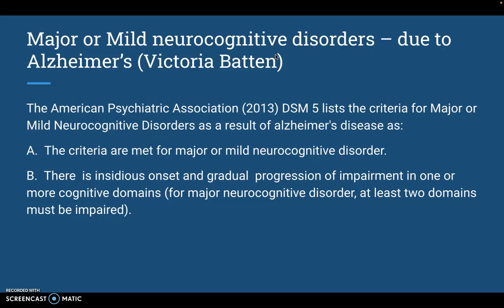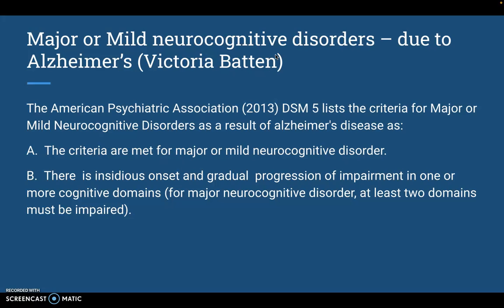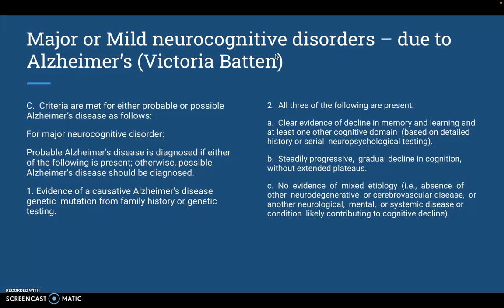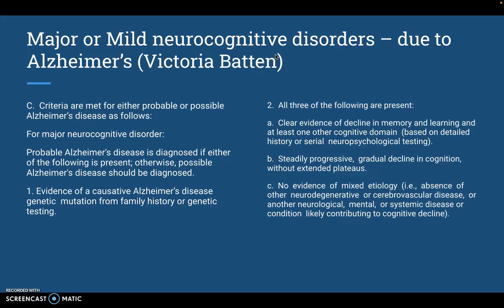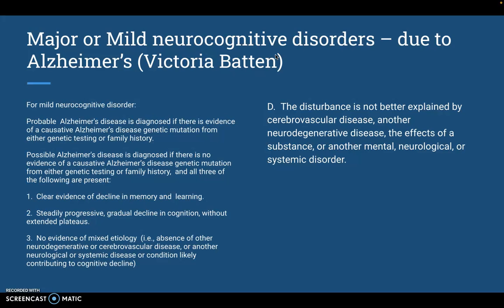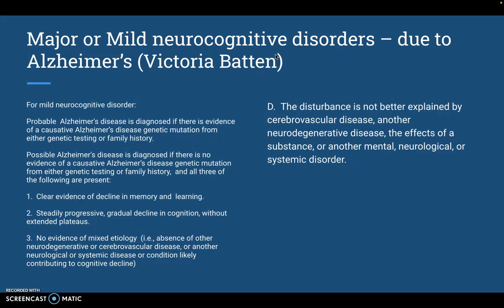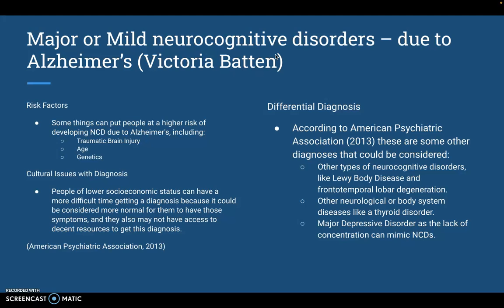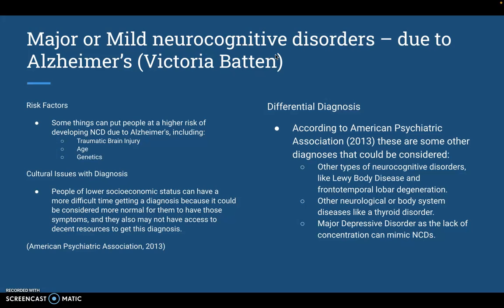Neurocognitive Disorder Due to Alzheimer's